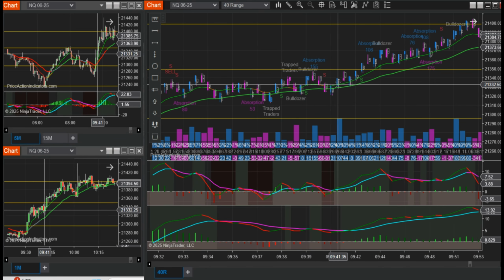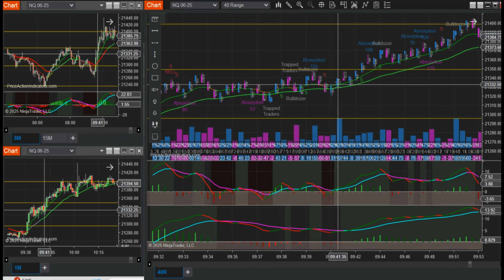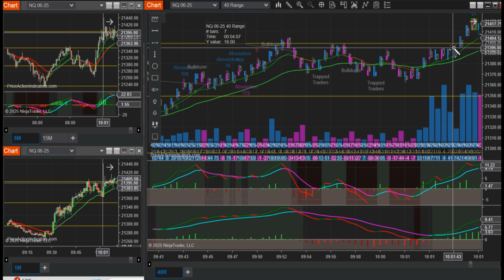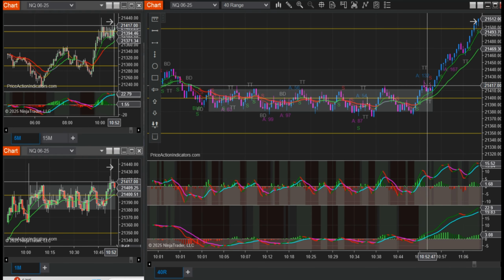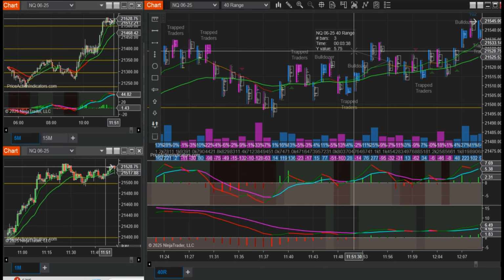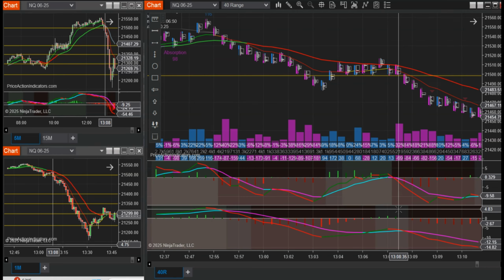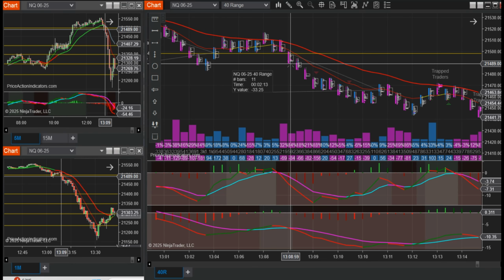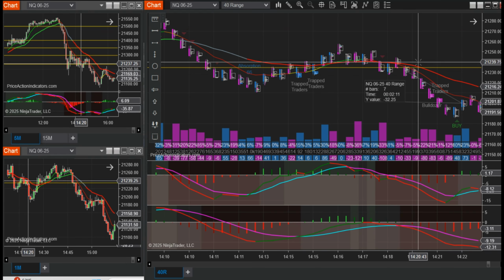Enhanced Trend Lock System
In this video i go over the one additional filter to increase your ods on using Trend Lock, your entries will be cleaner. You always need to keep 1M and5M in line and always let the Delta and Kiss Signals help your moves. Kiss Simple Surge into a set up is A Win Win! join us on Discord for 20%off Kiss Order Flow click the Thank you and See you in the room..